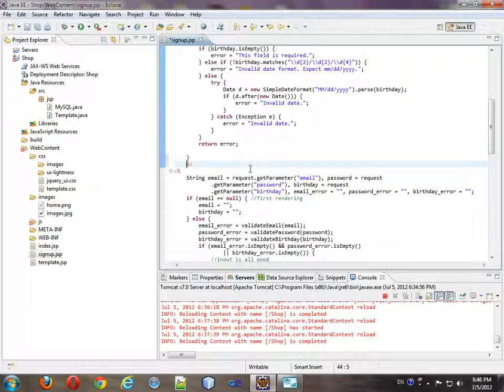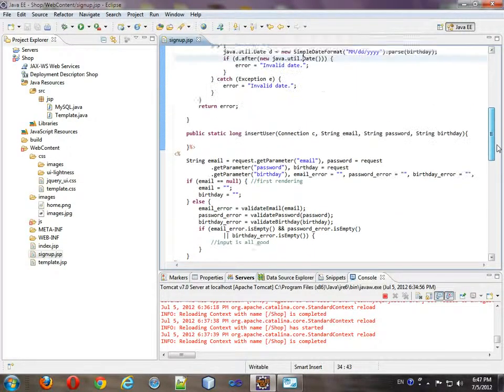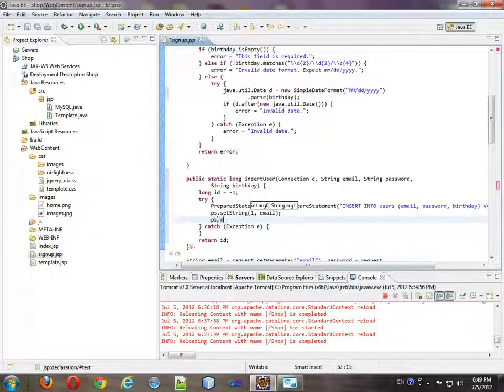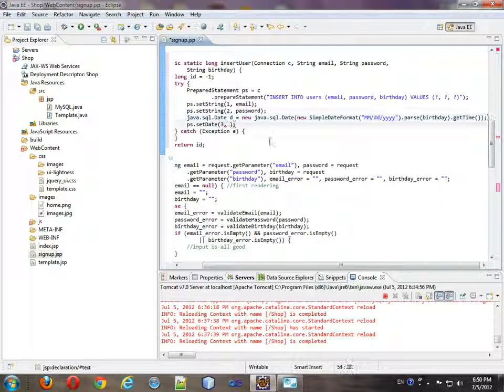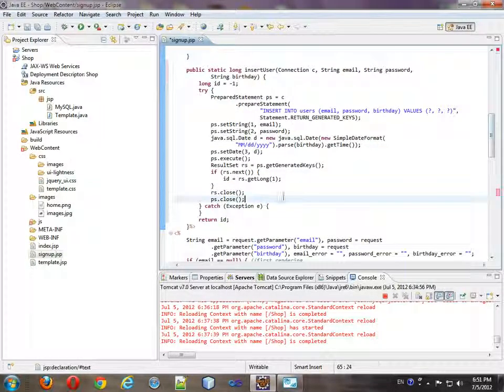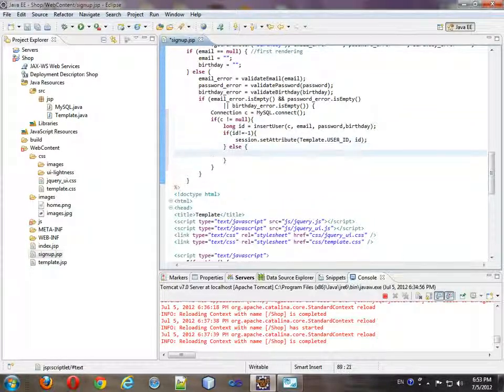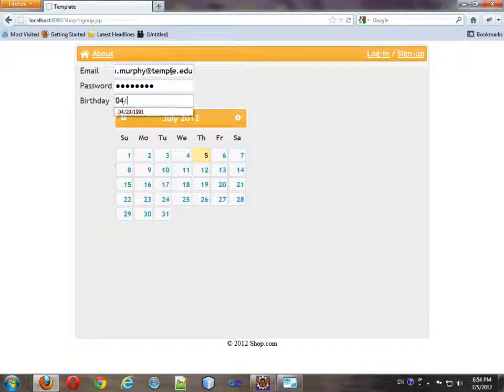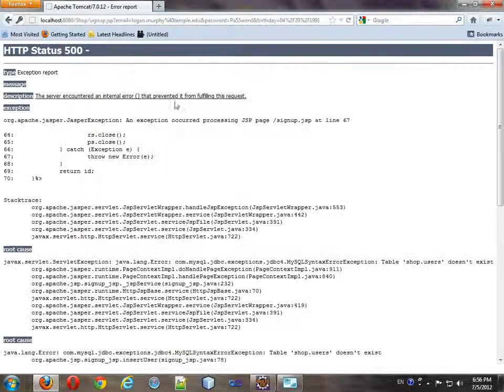Setting up your JSP environment 8 1 MySQL Insert with JSP YouTubevia torchbrowser com